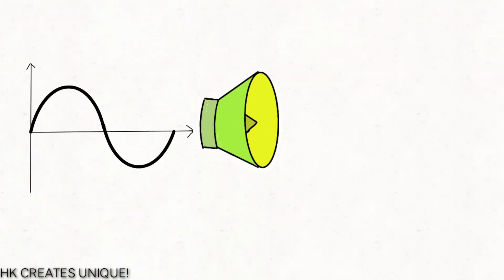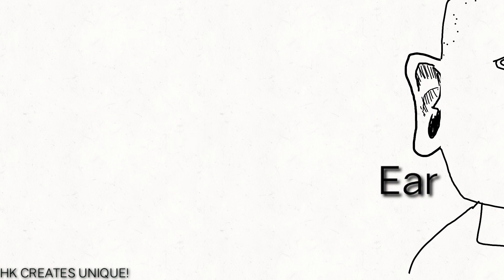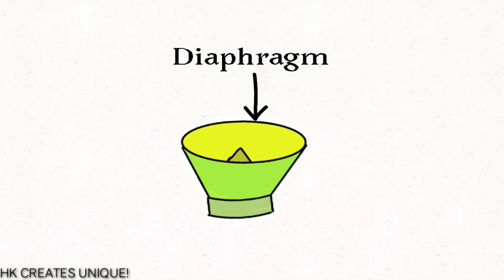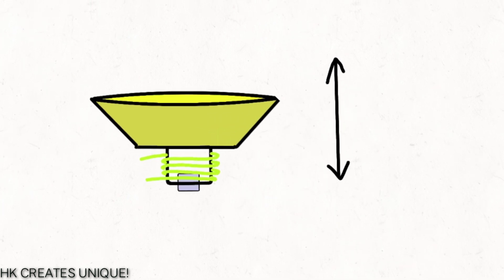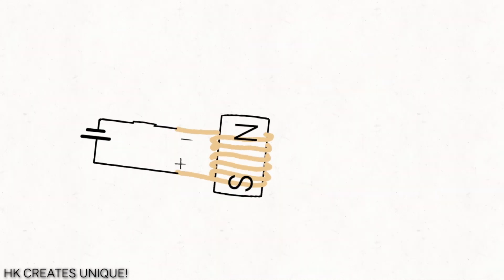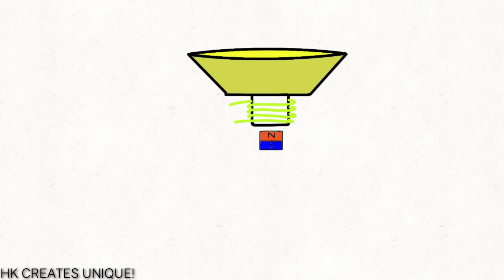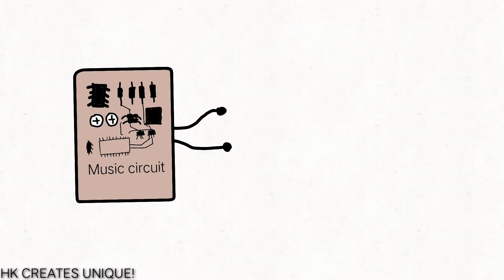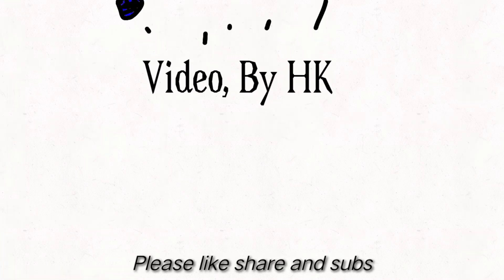How does a speaker work?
HK CREATES UNIQUE!

ANIMATED VIDEO BY H.K.